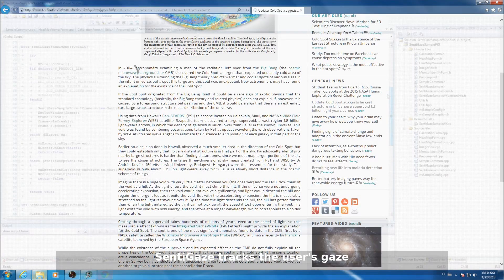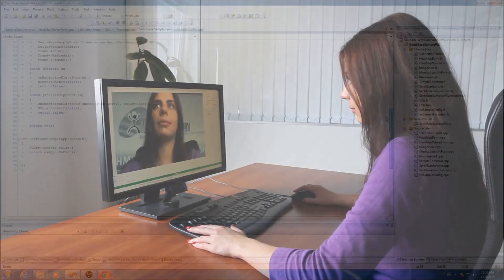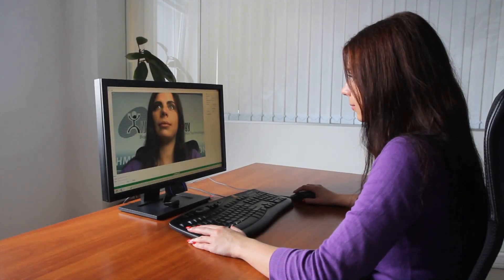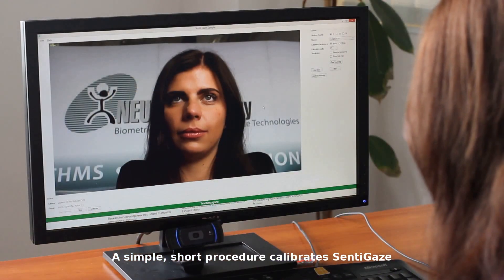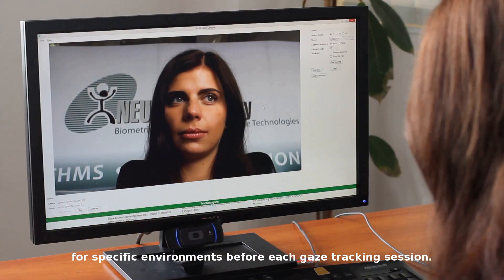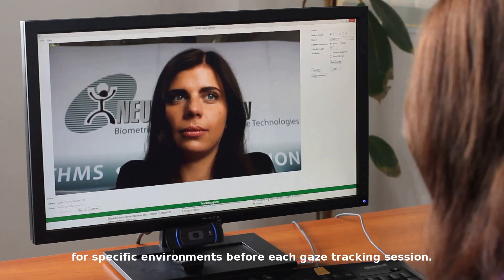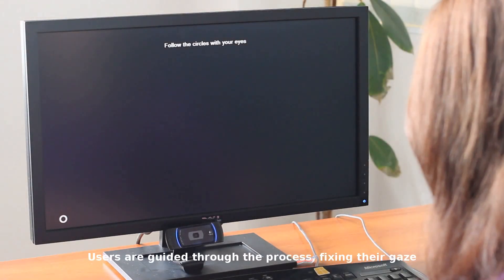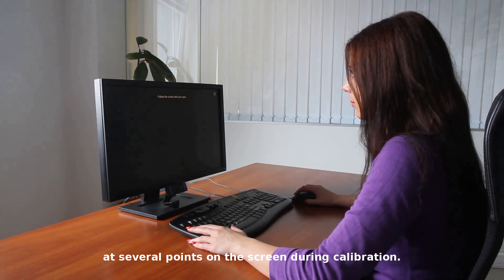SentiGaze technology for real-time eye movement tracking using webcam and PC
SentiGaze is a hardware-independent technology, which performs real-time eye movement tracking without any physical contact using only a common webcam and software running on a PC. The main application of SentiGaze-based software is gaze heat map research and analytics for websites usability, film screening or advertising research. The technology can be also used for gaze-based application control, including accessibility for disabled people.